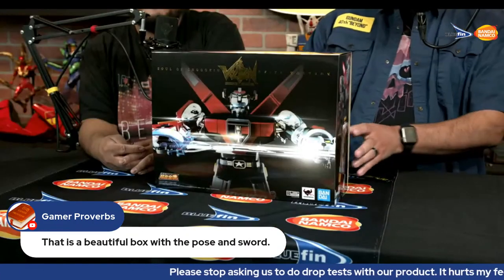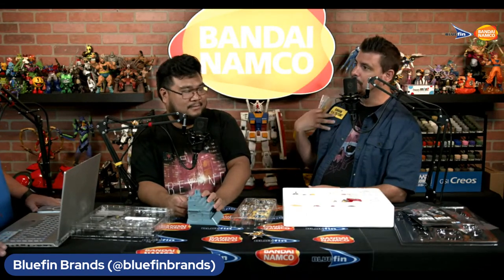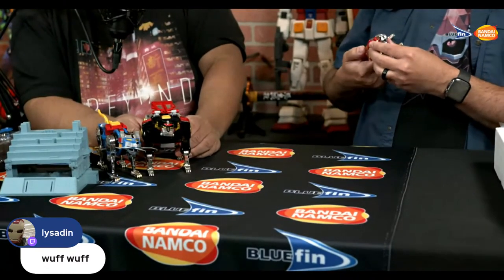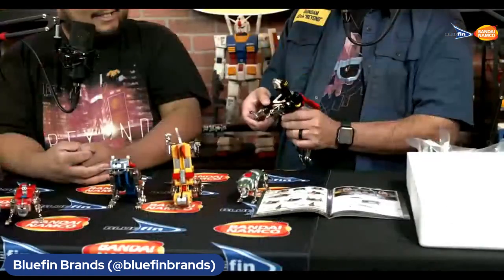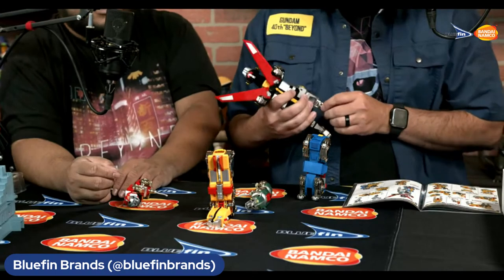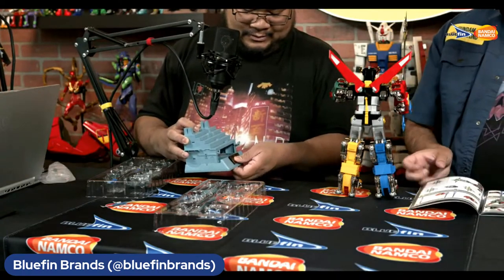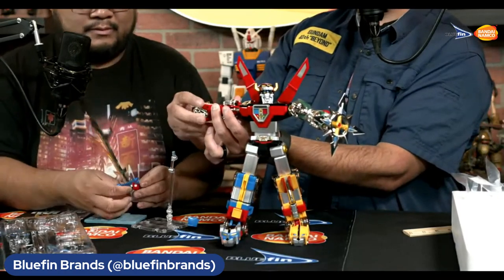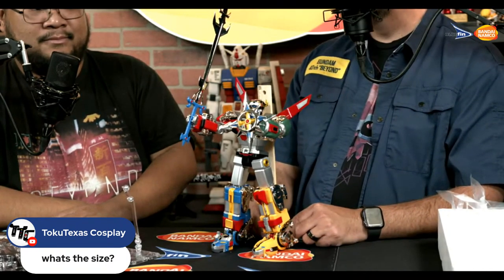Live Unboxing: Soul of Chogokin GX-71 Voltron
Join us on Thursday 11/4 as we crack open the Soul of Chogokin GX-71 Voltron from Tamashii Nations. This figure set is absolutely amazing and we can't wait to play with all five lions and assemble Voltron, Defender of the Universe!